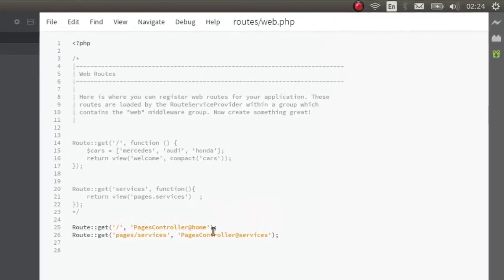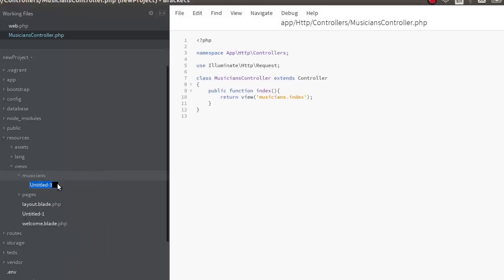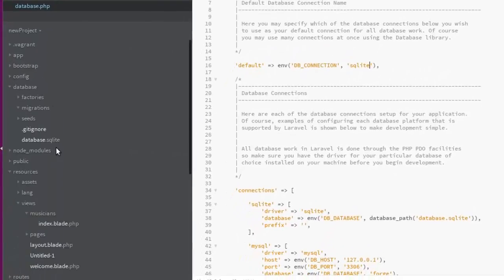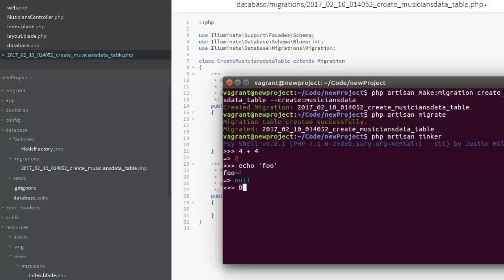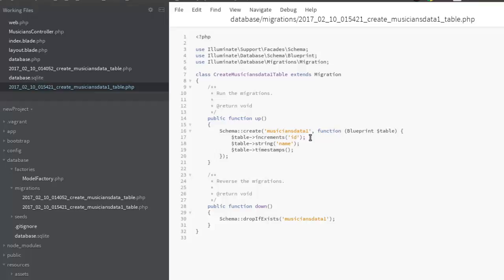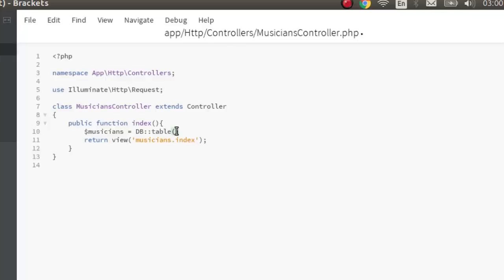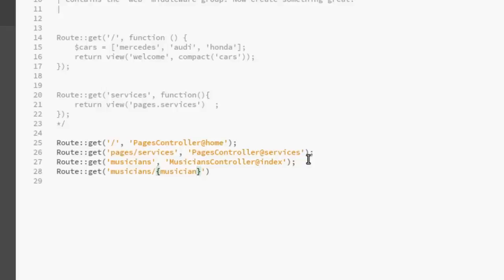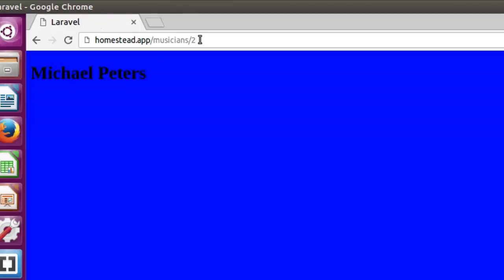LARAVEL 5.4 DATABASE: QUERY BUILDER AND ELOQUENT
This video pointed out the data side of Laravel. You would learn how to create migrations to build up your database tables. Next, you will use the query builder and Eloquent to fetch data and render it in the view